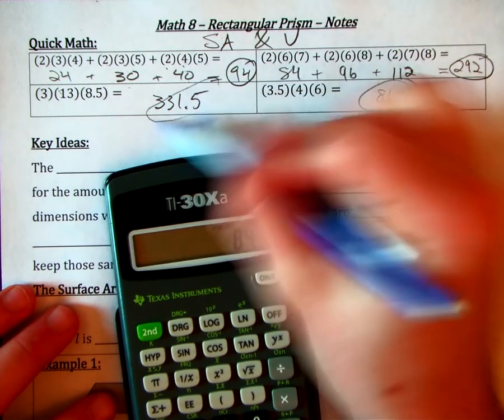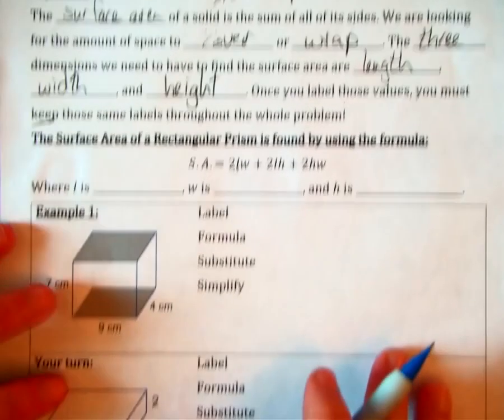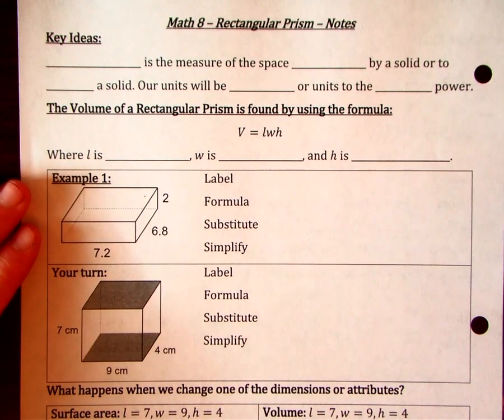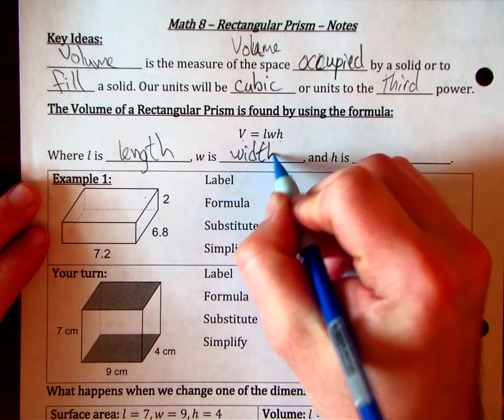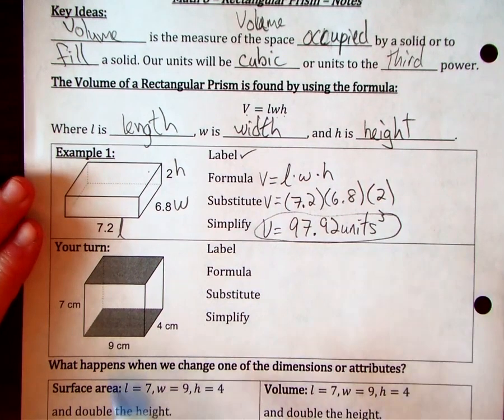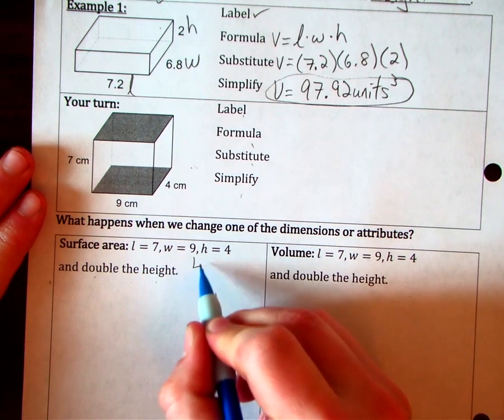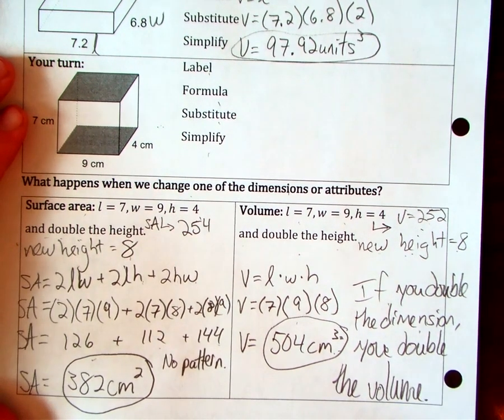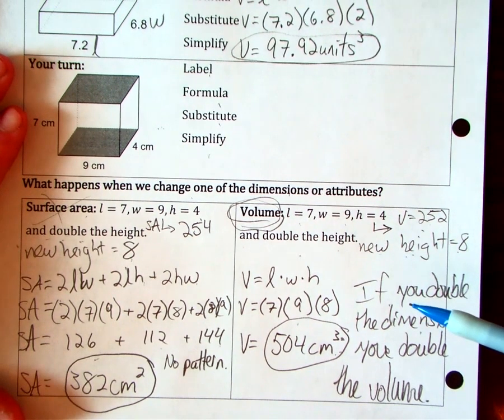Rectangular Prisms - Surface Area and Volume - Notes